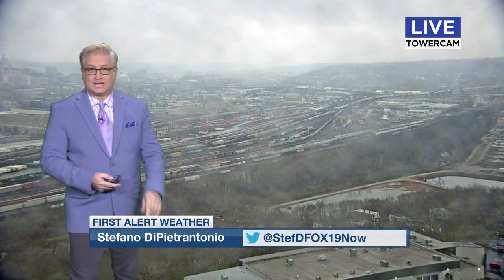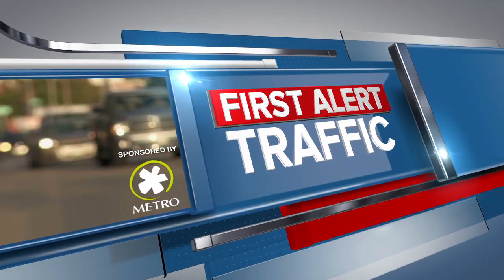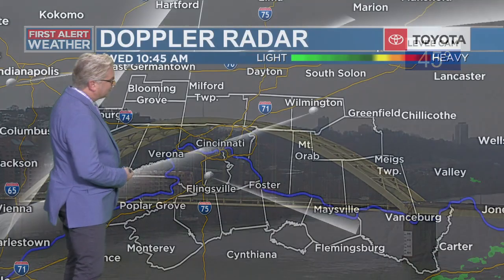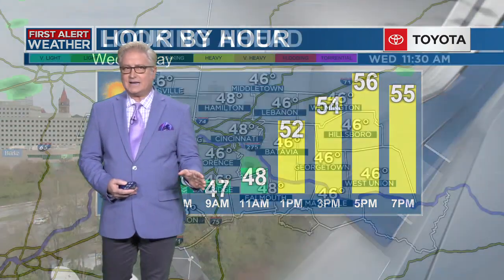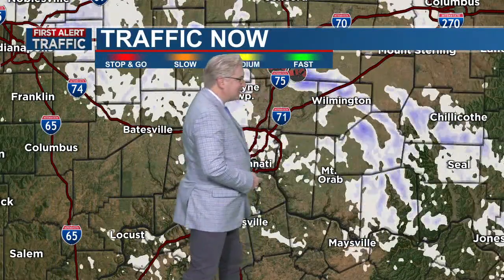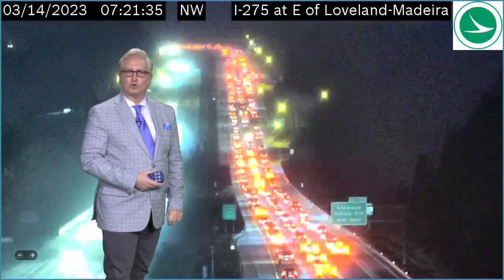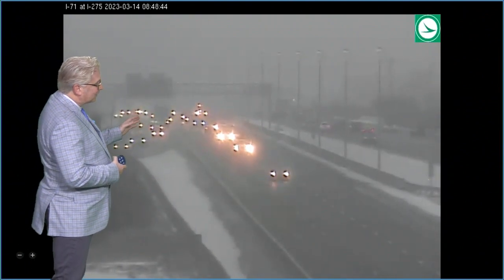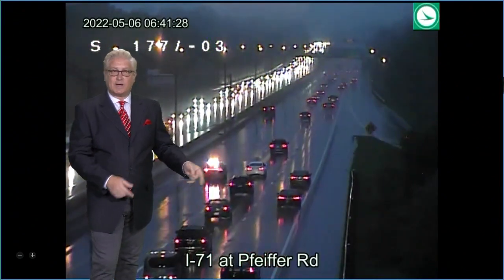2023 WEATHER NEWS TRAFFIC REEL OF STEFANO DIPIETRANTONIO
Stefano "Stef" DiPietrantonio is a Morning News/Traffic/Weather Anchor at WXIX-FOX19, in Cincinnati, Ohio. Here's a look at some of his latest on-air work.